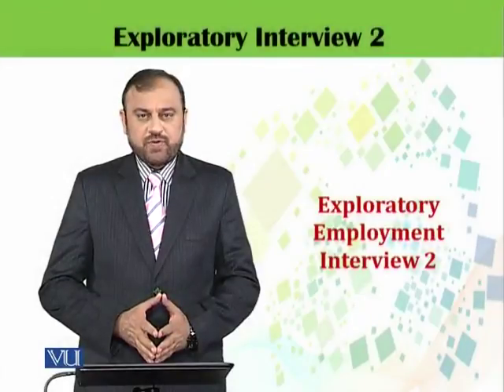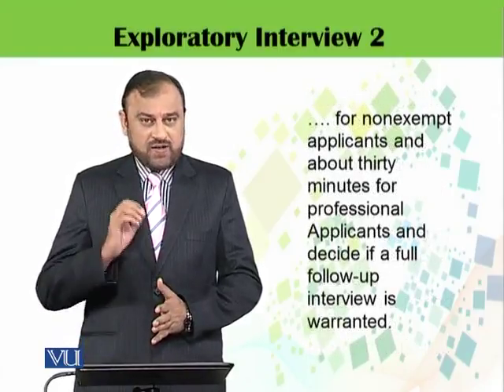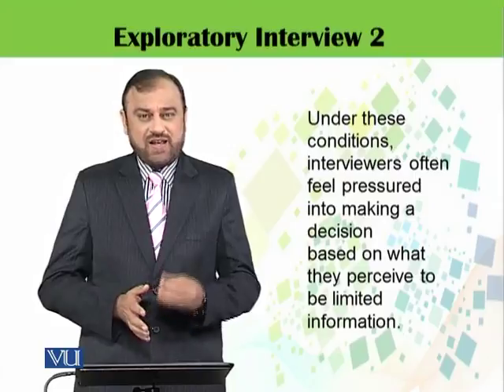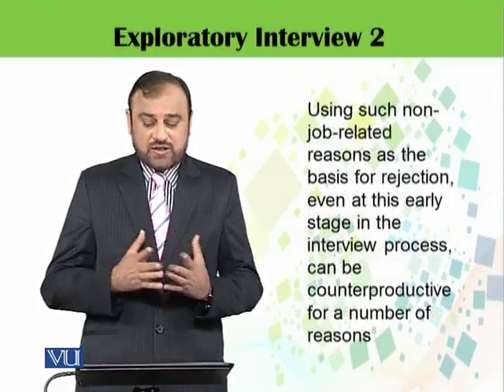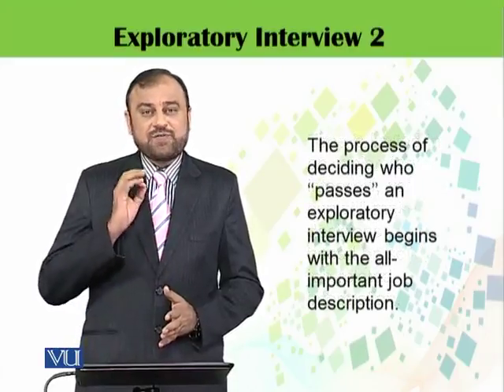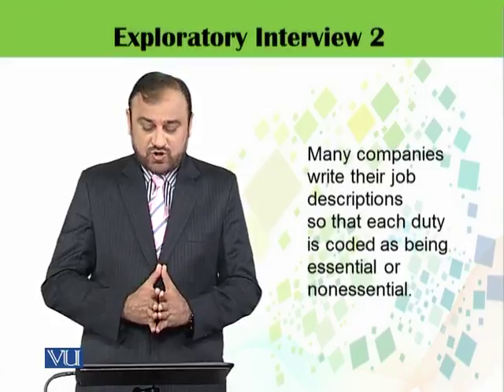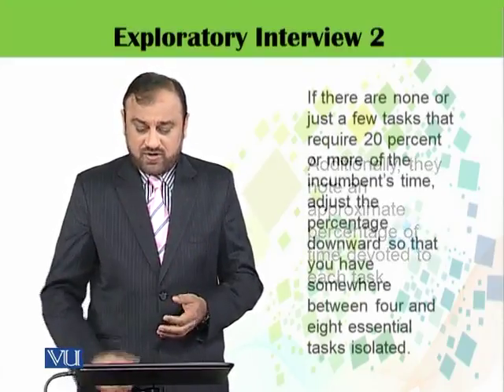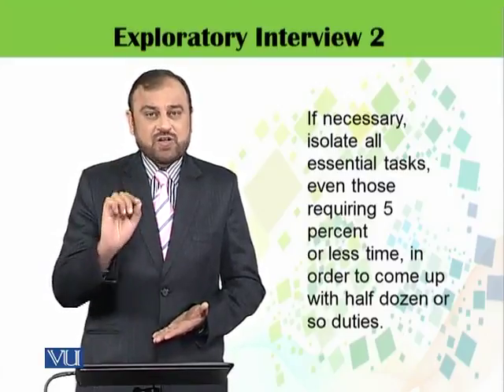HRM626_Topic122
HRM626 – Recruitment and Selection
Topic: 122